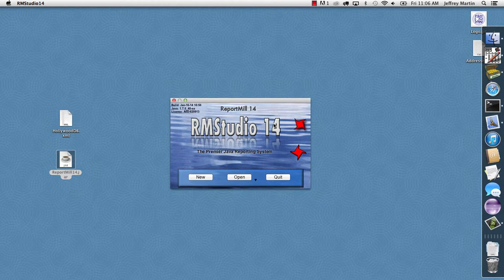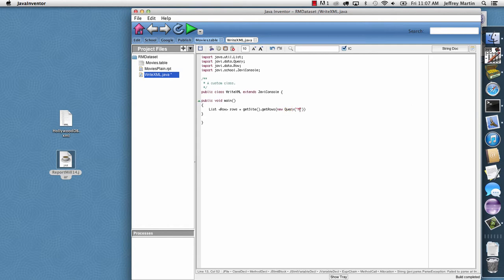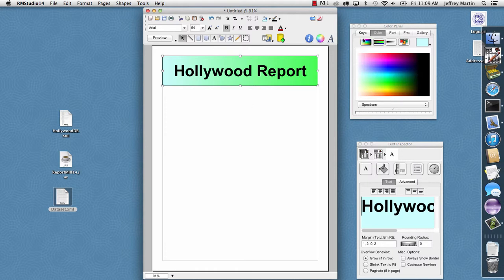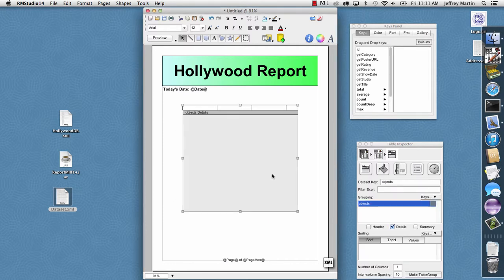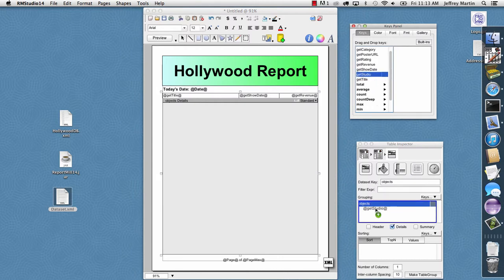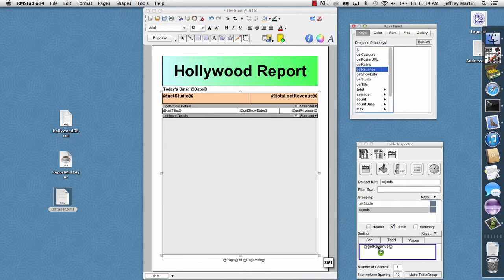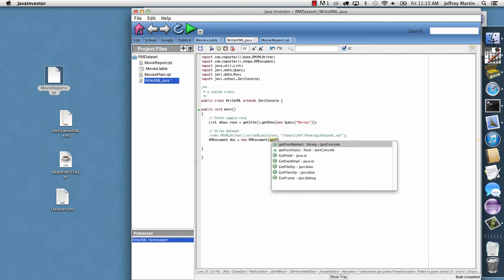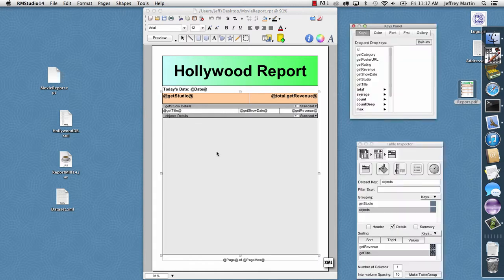FirstReport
Creating a simple report for a Java application.